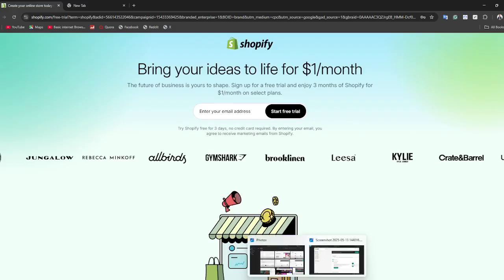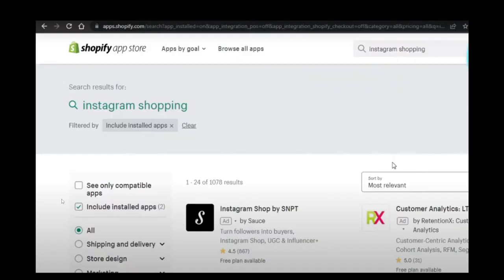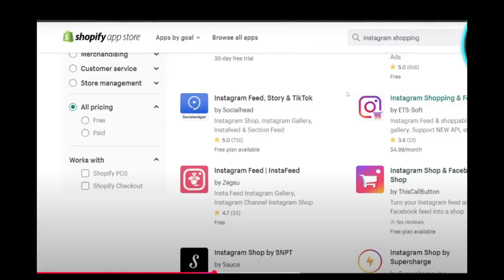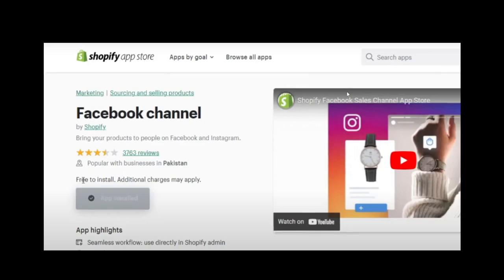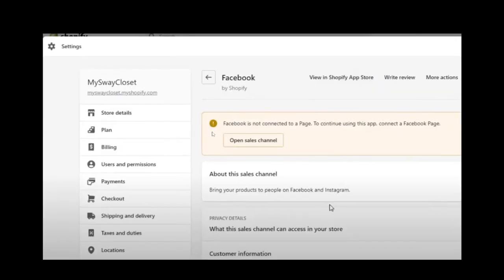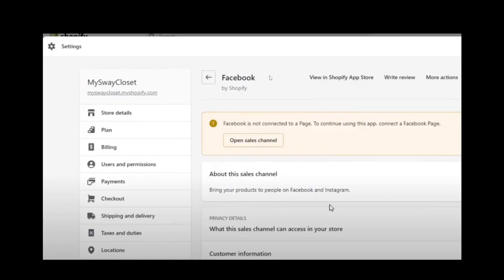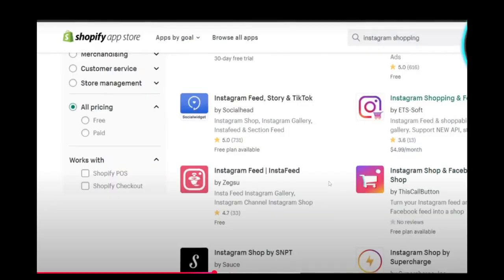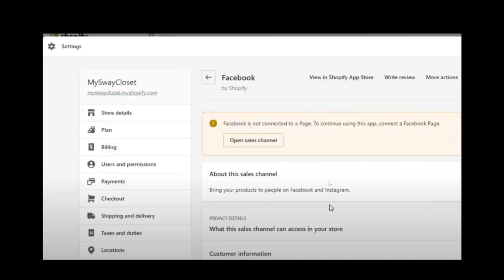How To Set up Instagram Shopping With Shopify 2025 (Full Guide)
How To Set up Instagram Shopping With Shopify
In this video, you'll learn how to set up Instagram Shopping with Shopify step-by-step to boost your online sales. We'll cover everything from linking your Shopify store to Instagram, tagging products in your posts and stories, and optimizing your shop for a seamless shopping experience. Whether you're new to Instagram Shopping or want to improve your Shopify integration, this guide will help you get started quickly and effectively.